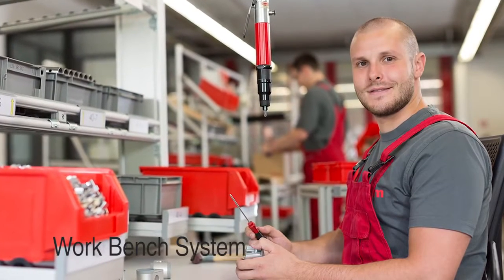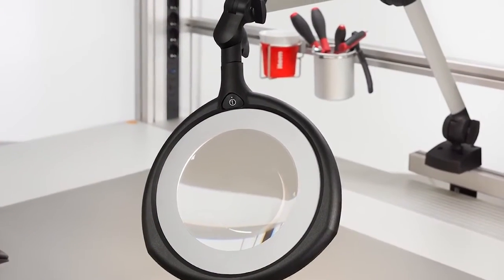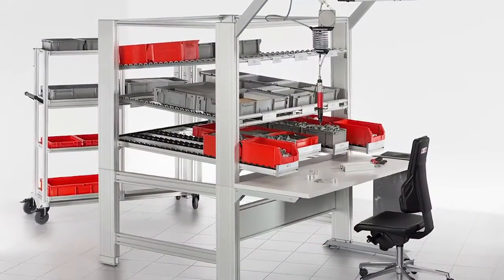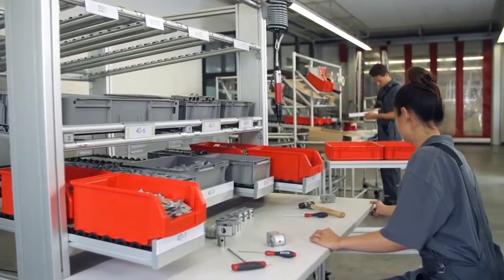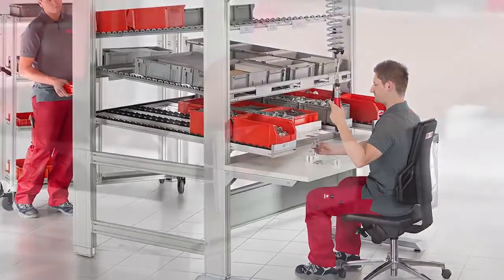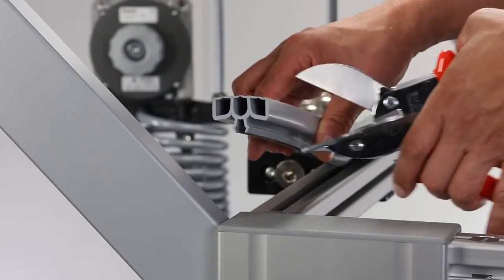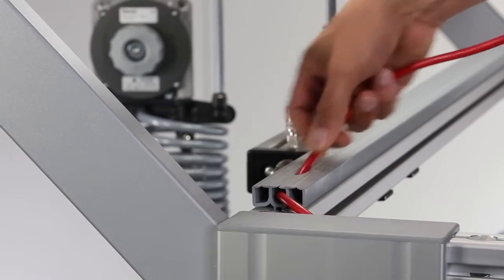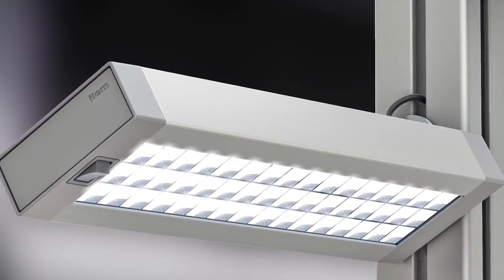The item Work Bench System - New products (Autumn 2013)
The latest new products from item have been designed with a particular emphasis on speed and efficiency. The item Work Bench System has been extended with a whole range of new components that provide perfect picking and provisioning conditions.